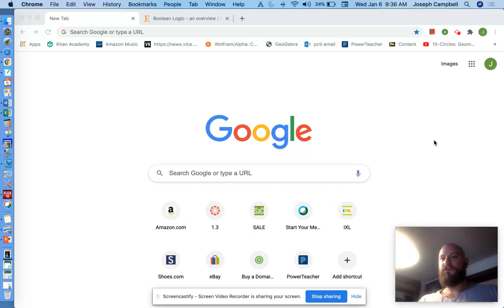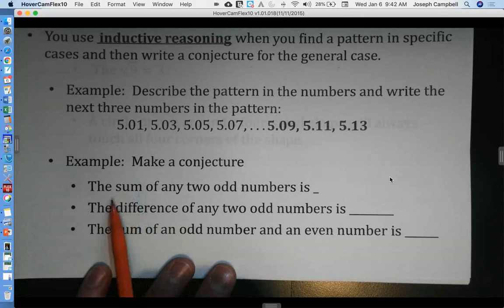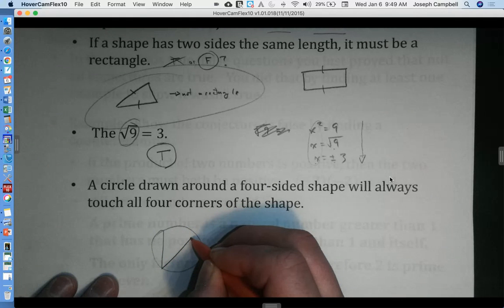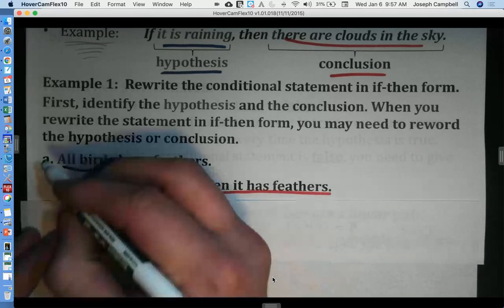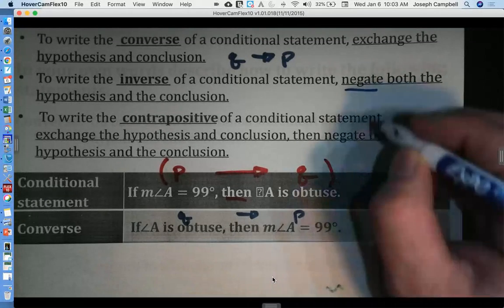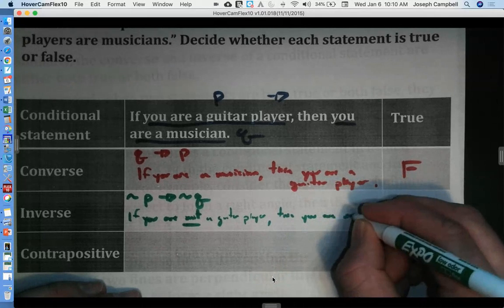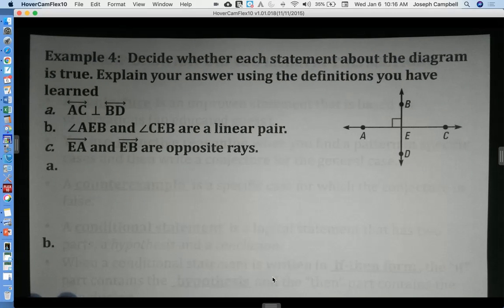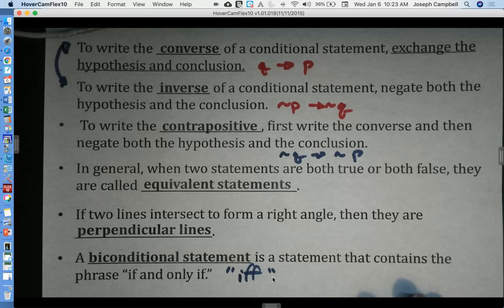analyze conditional statements